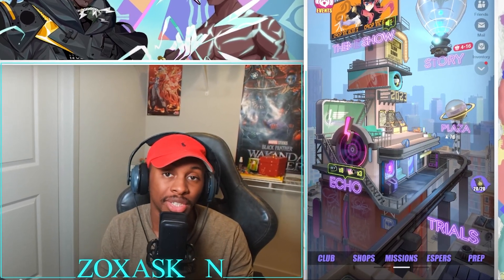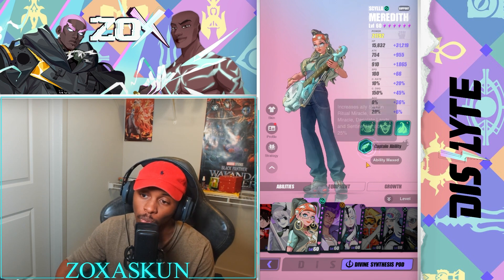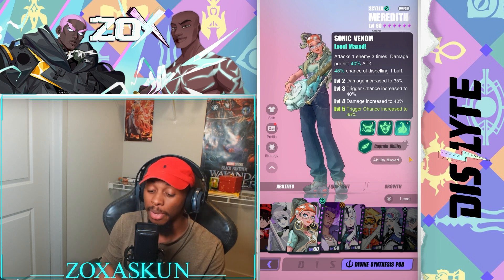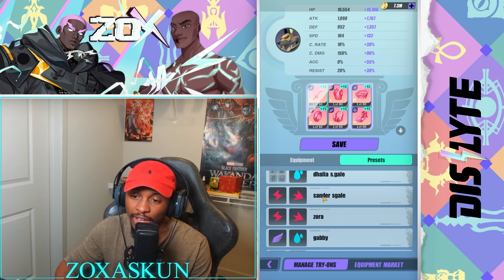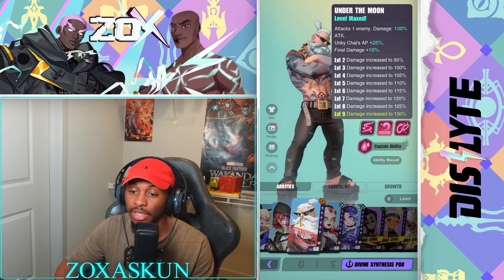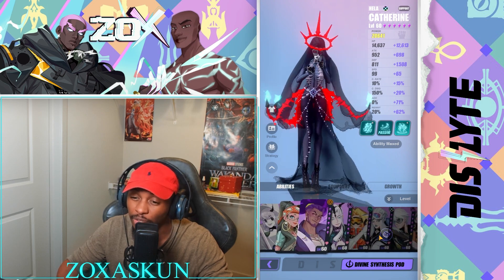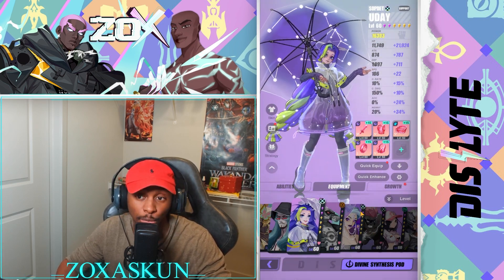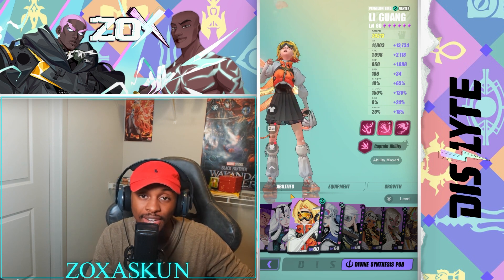THESE DESOLATE LANDS LOW RARITIES ARE MUST BUILDS! | Dislyte 2.0